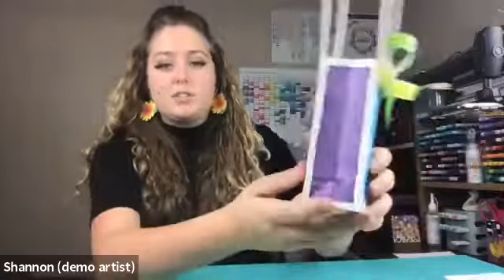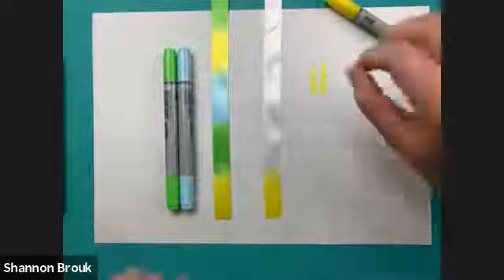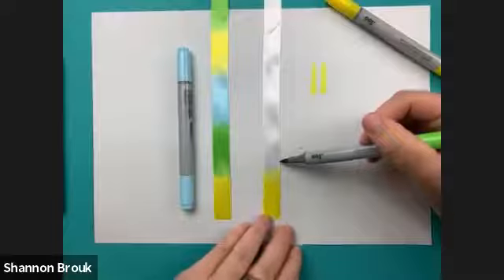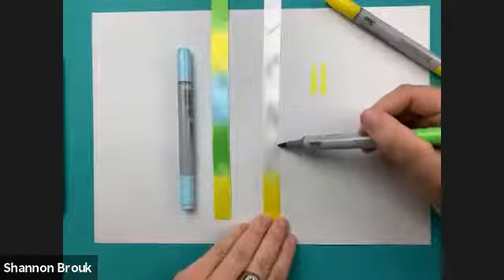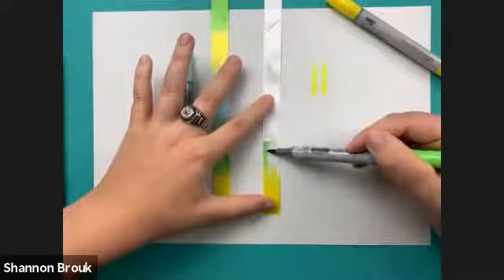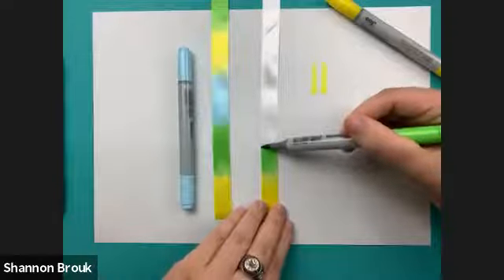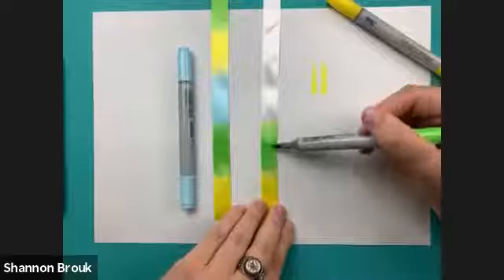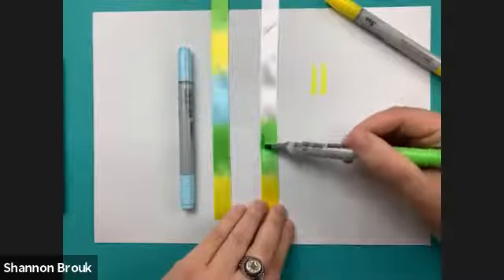Michaels x Copic Online Class: Coloring Ribbons and Paper Flowers with Shannon Brouk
We teamed up with @michaels for these great online classes using Copic products! In this class, Shannon teaches you how to make a neat little gift bag, while coloring its ribbons and paper flowers!